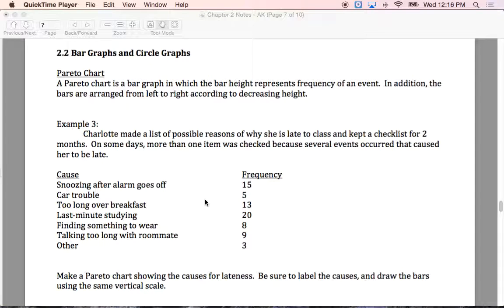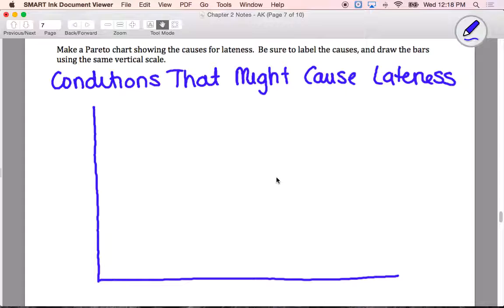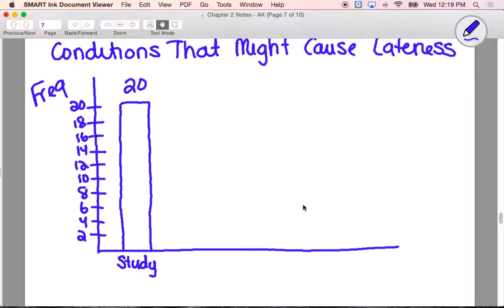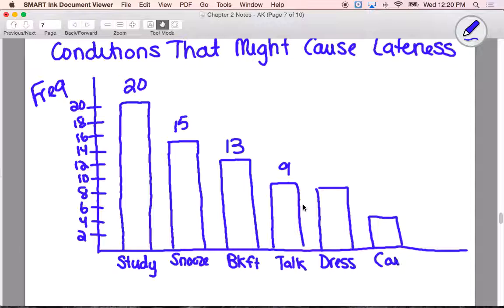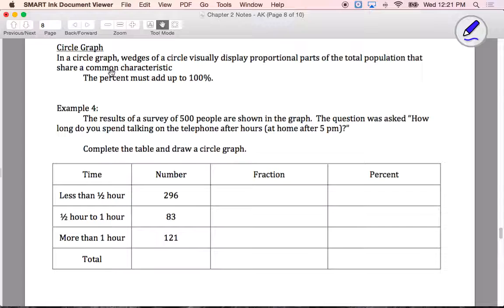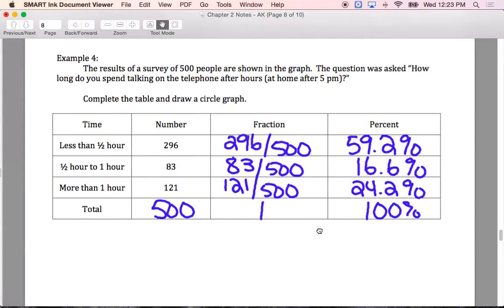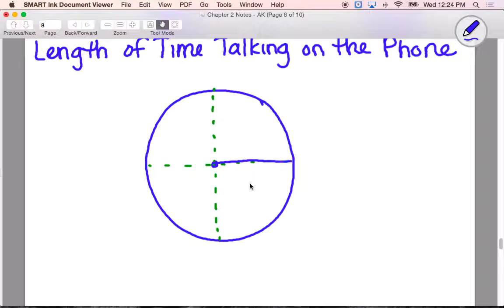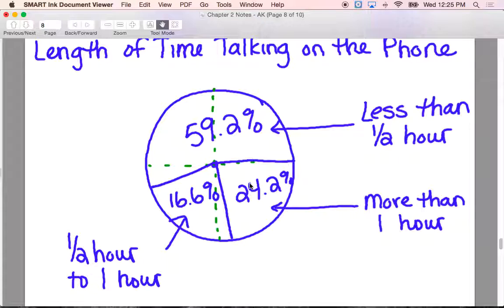MTH 1260 - 2.2 Notes Video